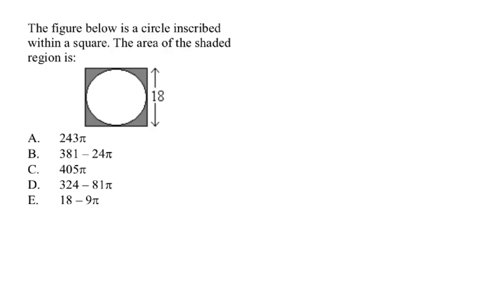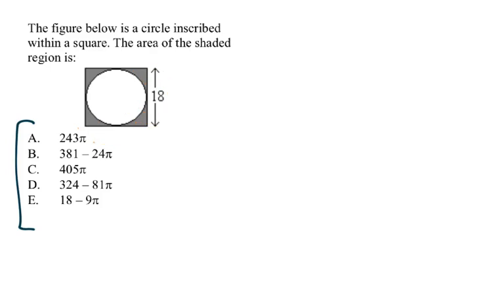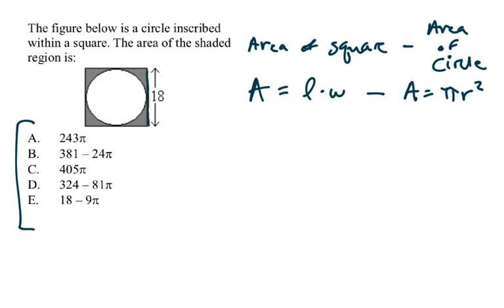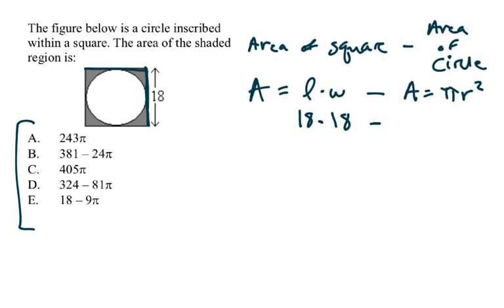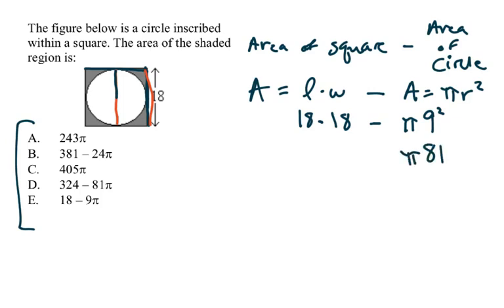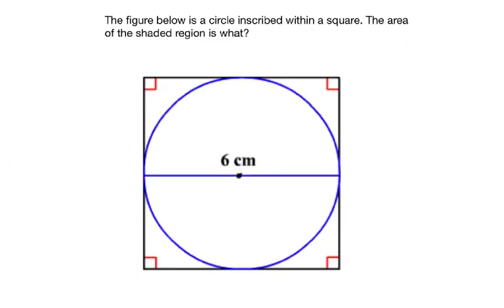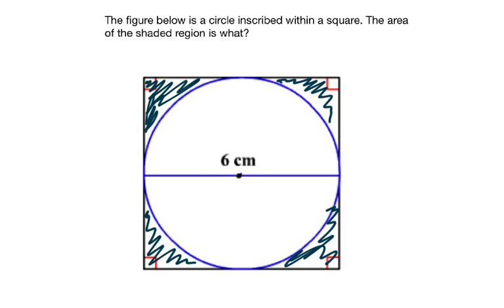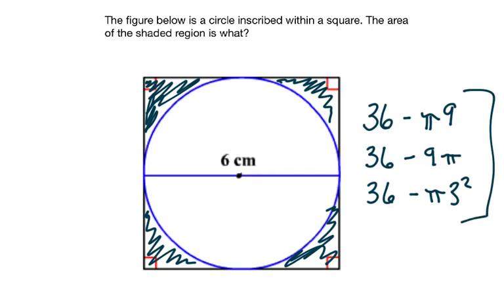ACT area/perim benchmark: “The figure below is a circle inscribed...”